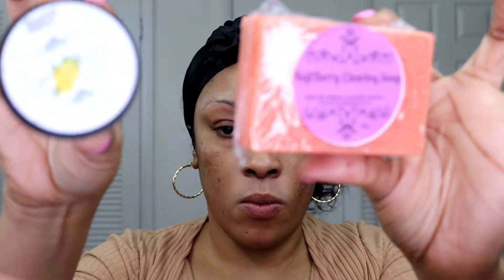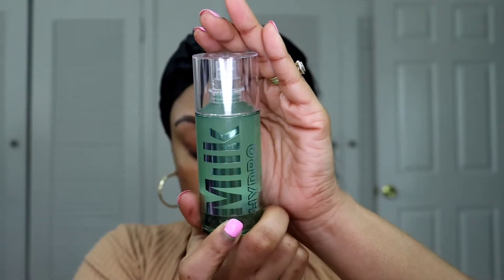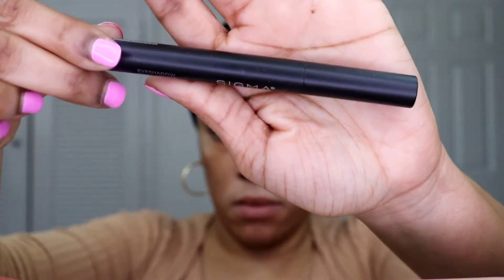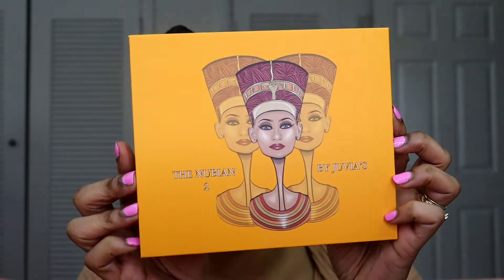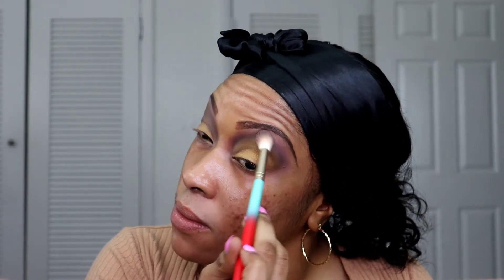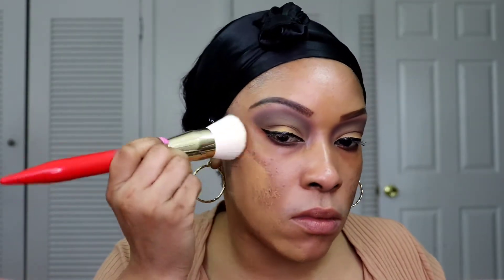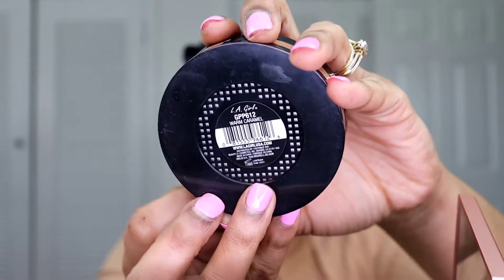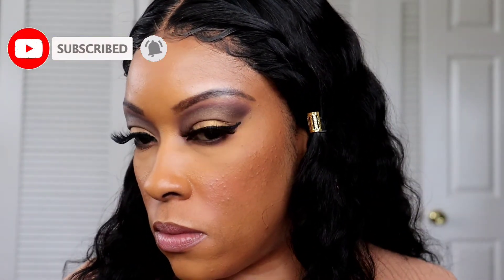304 | Makeup Tutorial || The Golden Fly || Look #13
Hey beautiful people I hope you guys enjoy just let me know down in the comments section how you guys like this type of content and I will be back with more!

Current Sales:

 ( no minimum order req)

•North Oakland Exstasy - Squadda B. MP3
•Cottonmouth strut - The whole other.mp3

Eyes:
•The warrior 2 pallet by Juvias place
•The Nubian 2 Pallet by Juvias place
•Sigma eye primer in Persuade
•Colourpop precision brow pencil in Brown n Black
•Jordanna Brow pencil in Medium Brown
•Bella Bella Magnetic Eyelashes
•Colourpop Concealer in Medium Dark 115w
•Milani stay put Matt Eyeliner

Face:
•Foundation: Smashbox Studio Skin in 3.15
•Kat Von D lock it Foundation in Medium 65 neutral
•Elf concealer in Deep Olive
• Milk Hydro Primer
•Laura Mercier setting powder in Translucent
•L.A Girl pro pressed powder in Warm Caramel
• Sephora Bronzer in Mykonos
•MAC Simpsons Collection Blush in Sideshow you
•Urban Decay all nighter Ultra Matt setting spray

Lips:
•MAC Lipstick in Snob
•Colourpop lip pencil in Bff3
•Quebest Clear lip gloss
•Saucin Cosmetics Lip balm in Cotton candy